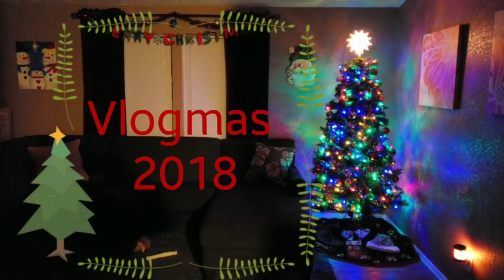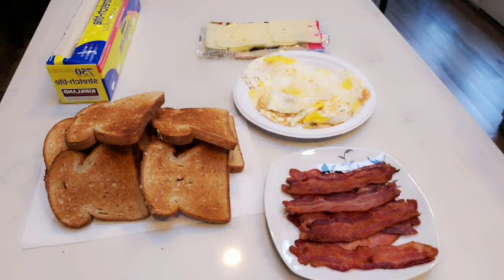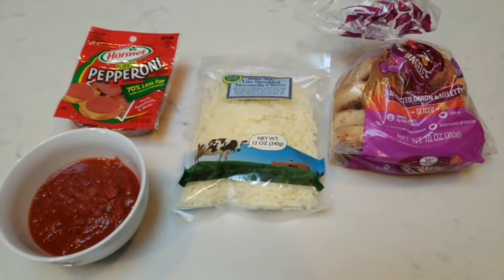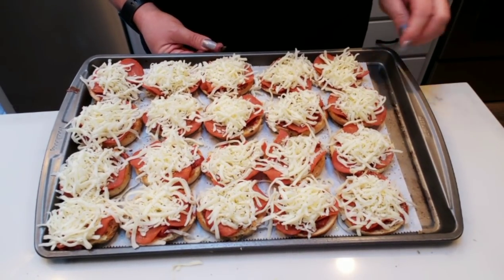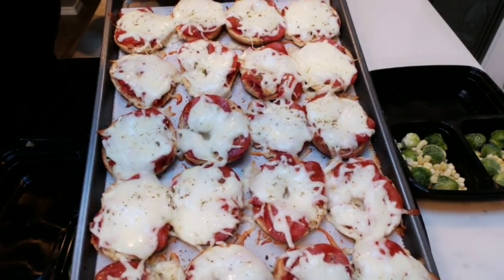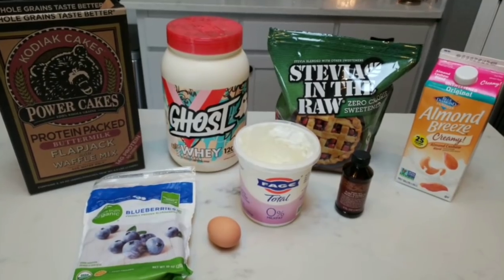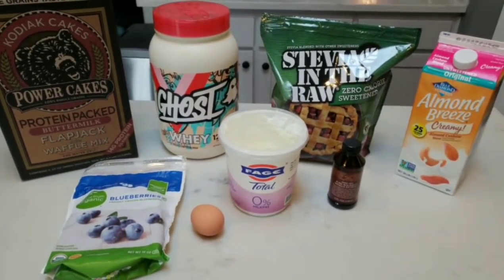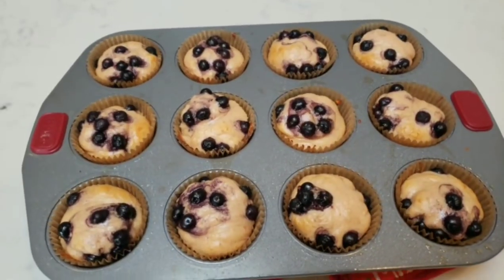WEEKLY WW MEAL PREP / 3 RECIPES / VLOGMAS DAY #10 / WEIGHT WATCHERS!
What a yummy meal prep! 3 recipes including bacon, egg and cheese breakfast sandwiches, pizza bagels and fruity cereal milk protein muffins! ENJOY!!! :)

Bacon, Egg & Cheese Breakfast Sandwiches:

2 slices low calorie bread
2 slice center cut bacon
1 slice Jarlsberg Light Swiss cheese
1 egg

Pizza Bagels:

Western Bagel Baglettes (I used Roasted Onion)
Skinnyish Dish 0 point Marinara (about 1 cup)
1oz Trader Joes Light Shredded Mozzarella
5 total turkey pepperoni
Oregano

Cook split bagels for 5 minutes at 350.  Add toppings and cook for an additional 5-10 minutes until cheese is melted.

Fruity Cereal Milk Protein Muffins:

1 cup Kodiak Buttermilk mix
2 scoops Ghost Fruity Cereal Milk Protein Powder
1/2 cup sweetner of choice
1 egg
3/4 FF Greek yogurt
1 tsp Vanilla
1/2 cup milk/milk alternative
Frozen blueberries

Bake at 350 for 10-15 minutes or until toothpick comesout clean.  12 muffins. 1sp each.

Code- jennswwjourney

Code- jennswwjourney

Code- jennswwjourney

Code- jennswwjourney

Code - JENNIFERGG15

HAPPY MAIL!!!